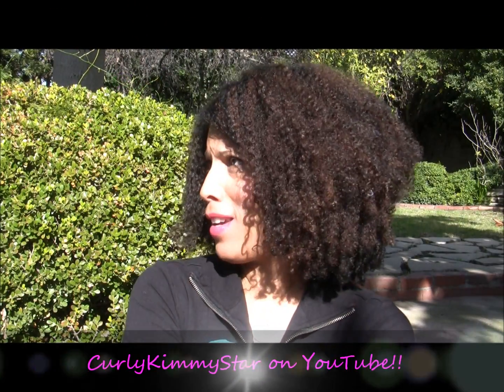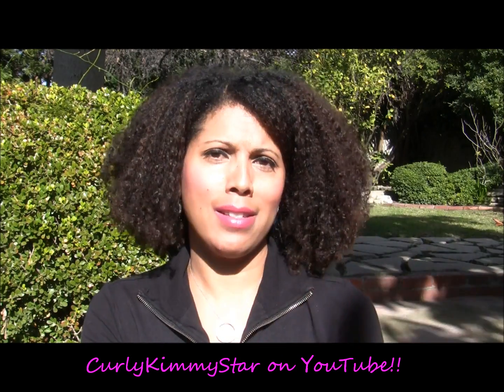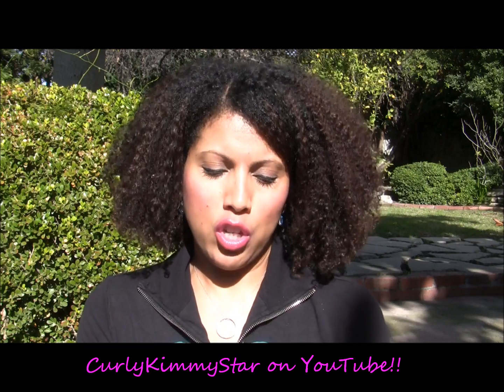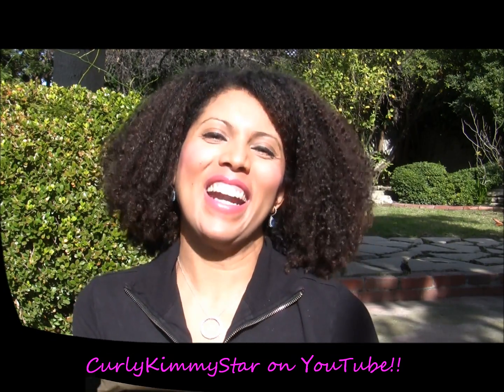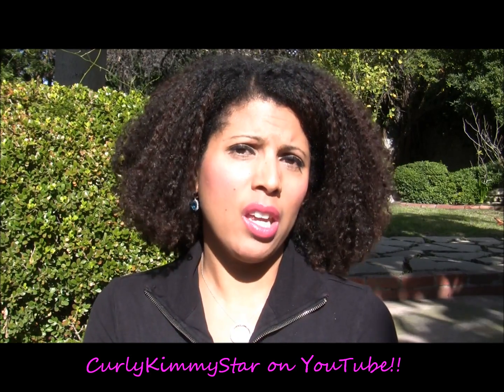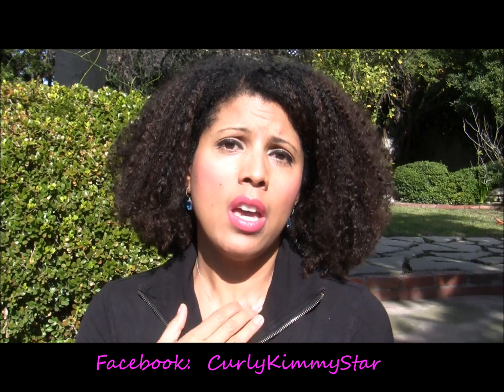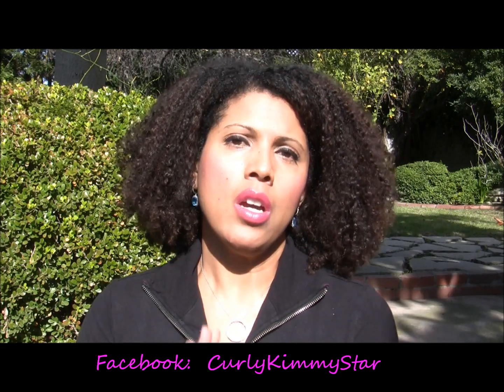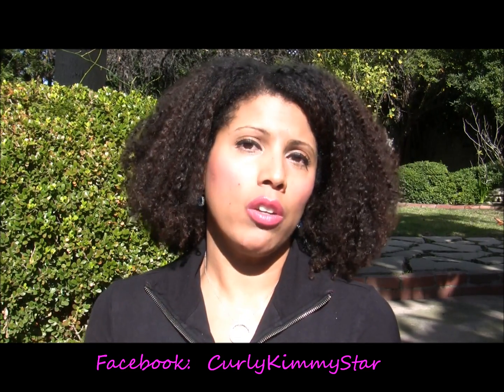Product Review: Sincere-Ly Naturale Champu Bar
PLEASE READ!

Sincere-Ly Naturale Champu Bar - Originale:

Ingredients: Cocos Nucifera Vinegar {Coconut Vinegar}, Shorea Robusta {Sal Butter}, Madhuca Latfolia {Mowrah Butter}, Persea Gratissima {Avocado Oil}, Ricinus Communis {Castorbean Oil}, Sodium Cocoate, Helianthus Annus {Sunflower Oil}, Behetrimonium Methosulfate & Cetearyl Alcohol, Provitamin B5, Morinda Citrifolia Extract {Noni Fruit}, Althaea Oficinalis Extract {Marshmallow Root}.

Champu Bar - $13.50

Places to find me:

Instagram & Twitter:  @CurlyKimmyStar

XOXO